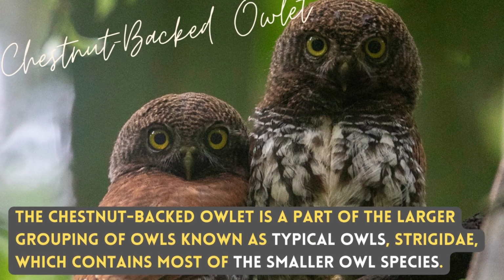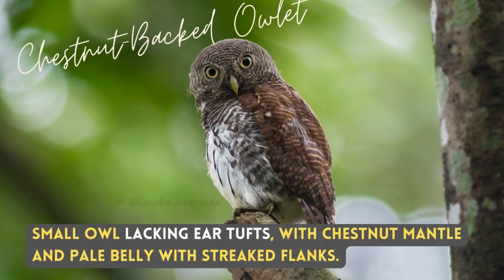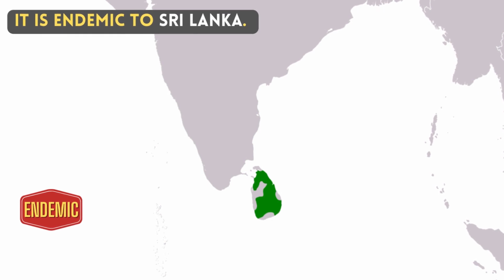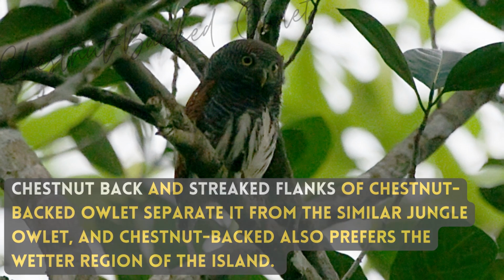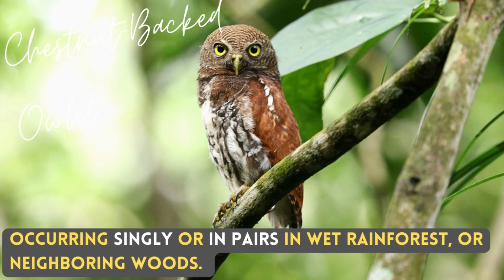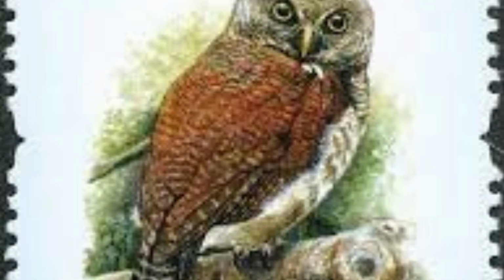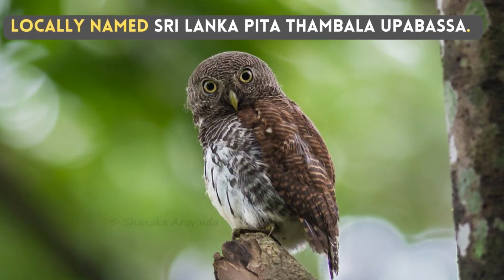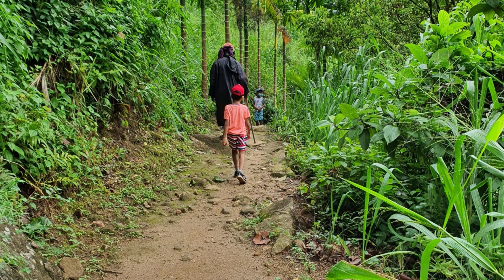CHESTNUT-BACKED OWLET | Birds of Sri Lanka with Mihela | Endemic | Sound / Call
Local Names : Sri Lanka Pita Thambala Upabassa, ශ්‍රී ලංකා පිට තඹල උපබස්සා, , জঙ্গল পেঁচা, जंगल के उल्लू के कहल जाला, 丛林猫头鹰, Dschungel Eule, જંગલ ઘુવડ, जंगल उल्लू, burung hantu hutan, ジャングルフクロウ, civetta della giungla, ಕಾಡಿನ ಗೂಬೆ, 정글 올빼미, കാട്ടിലെ മൂങ്ങ, जंगल घुबड, जंगल उल्लु, ਜੰਗਲ ਦਾ ਉੱਲੂ, coruja da selva, Джунгли совенок, mochuelo de la selva, காட்டு ஆந்தை, అడవి గుడ్లగూబ, นกฮูกป่า, orman baykuşu, cú rừng, بومة الغابة, சிறிய காட்டுஆந்தை

Tourist Location in Sri Lanka : Simpson's Forest Hotel, Wattegama, Kandy

The chestnut-backed owlet is a part of the larger grouping of owls known as typical owls, Strigidae, which contains most of the smaller owl species. Small owl lacking ear tufts, with chestnut mantle and pale belly with streaked flanks. It is endemic to Sri Lanka. Chestnut back and streaked flanks of Chestnut-backed Owlet separate it from the similar Jungle Owlet, and Chestnut-backed also prefers the wetter region of the island. occurring singly or in pairs in wet rainforest, or neighboring woods. their sound calls are like ... It is featured in the 10 Rupee postal stamp in Sri Lanka. Locally named Sri Lanka pita thambala upabassa.

Get to know all the details about
1. Color Variations/Changes in plumage/feathers in male, female, breeding and none breading, juvenile, baby and chicks in different seasons
2. Find out how they call, sound, in flight sound, dance, mating season
3. What are their food, nest, what the nest made of, fights, catch their pray, how they dive to catch fish
4. Community Habitat distributions across the globe with their migration and their migration path and whether they are endemic to region or geography or which countries
5. Finally how they dive, walking techniques, how they dry themselves

Bird Sound © © James (Jim) Holmes
Yatiyanthota, Kegalla, Sri Lanka
30 Nov 2016
Macaulay Library ML 42402251